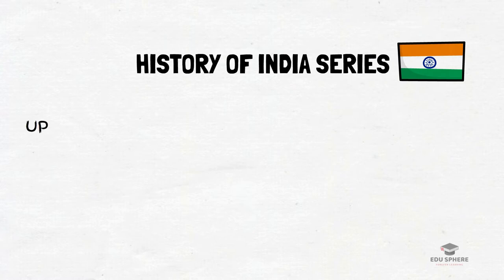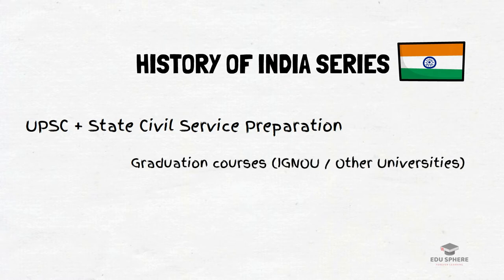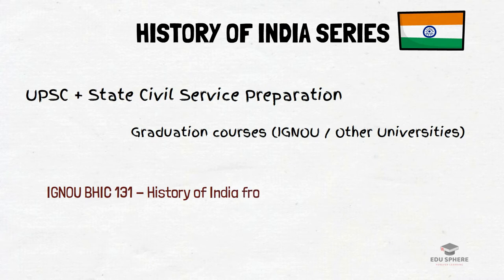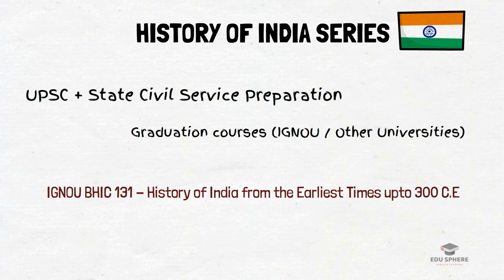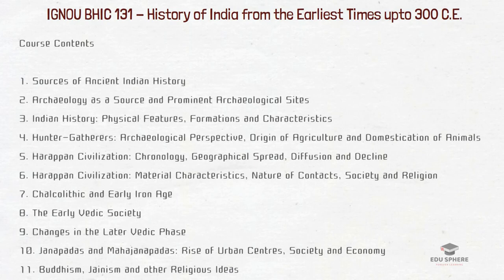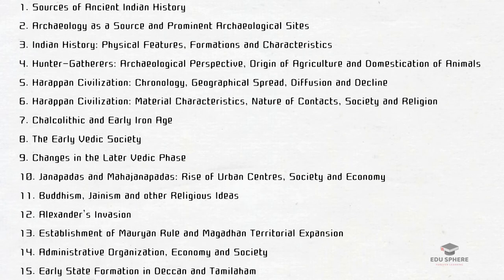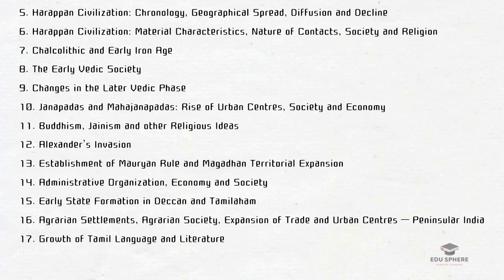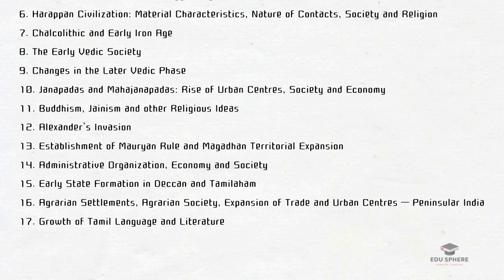Introduction to the History of India Series (#00)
The purpose of this video series is to introduce and familiarize you with the our new History of India series unfolding from earliest times till 300 CE. This will be a new way of looking at the existing evidence where we shall discuss the past human activities and their interconnections.

So, the changes in society, economy, polity, religion, technology etc. from the earliest times till c. 300 CE will be the focus of this course.

Source Credits:
Thumbnail Image: Vecteezy.com
GandhiServe Foundation)